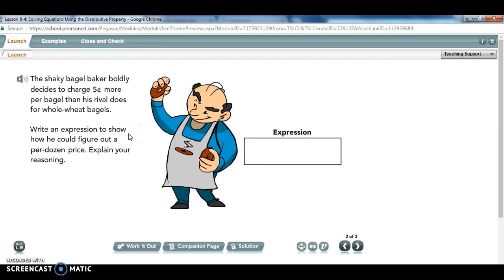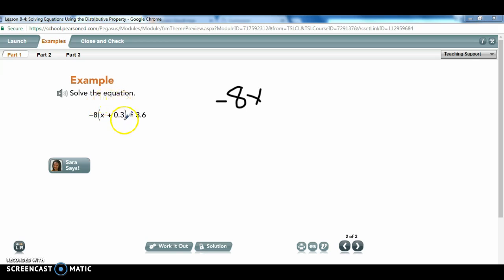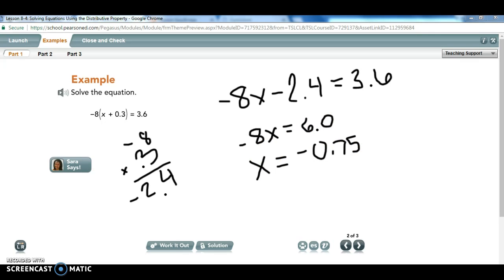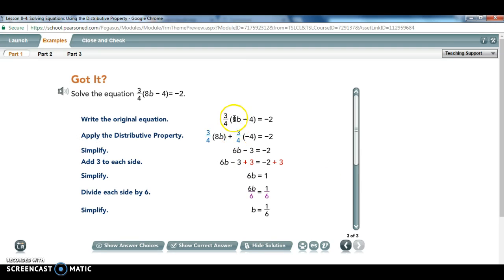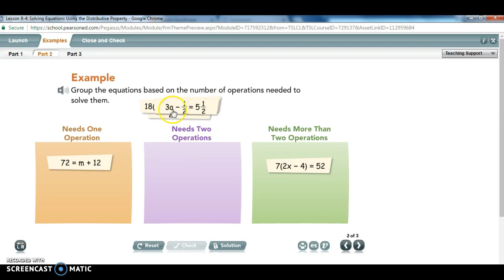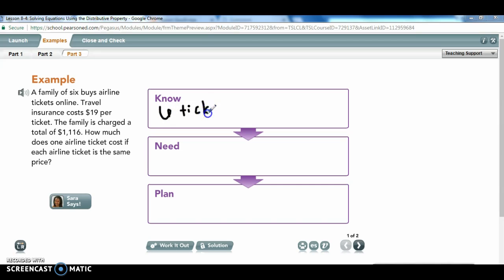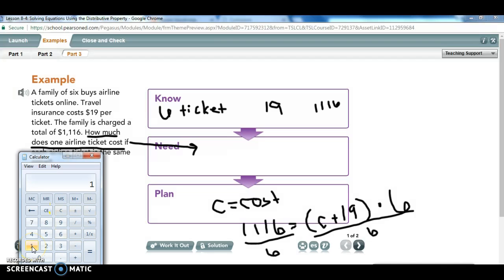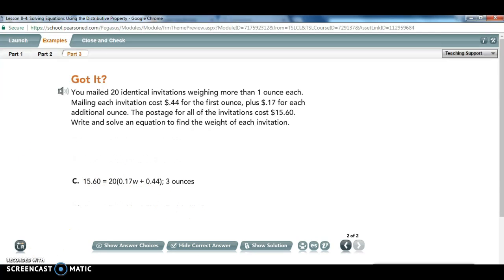8-4 Math 2